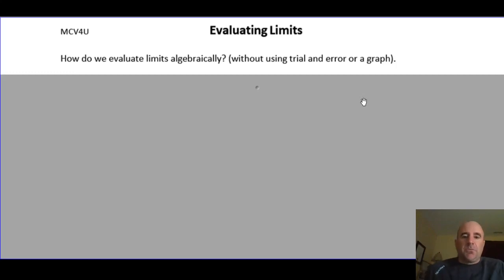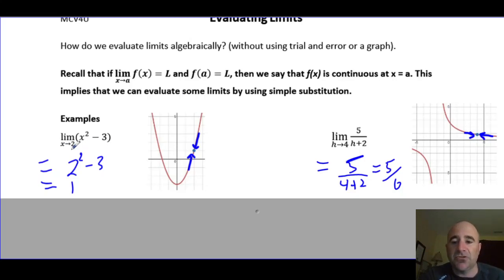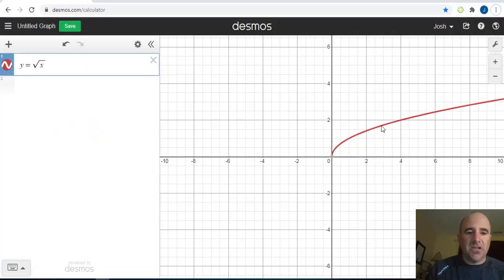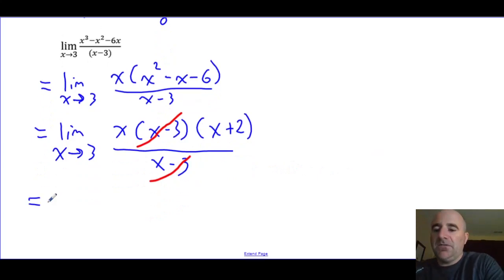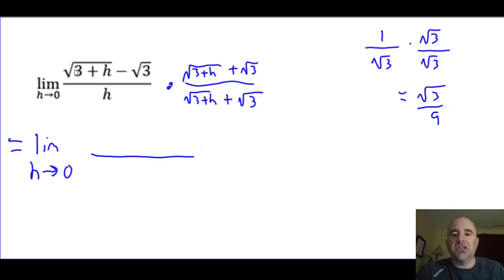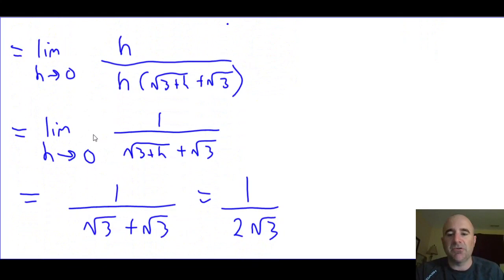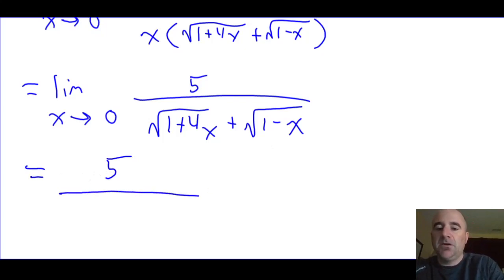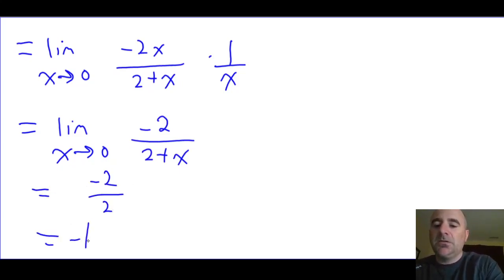Evaluating Limits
This is lesson 3.3 for Mr. Elliott's MCV4U course.  We cover methods for evaluating limits.  Substitution, factoring, finding a common denominator and rationalizing are all covered.